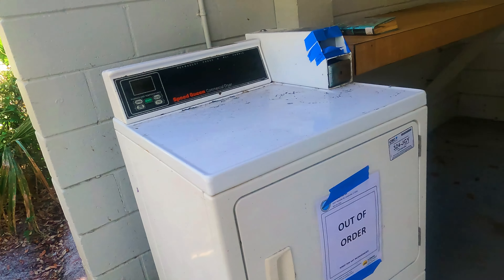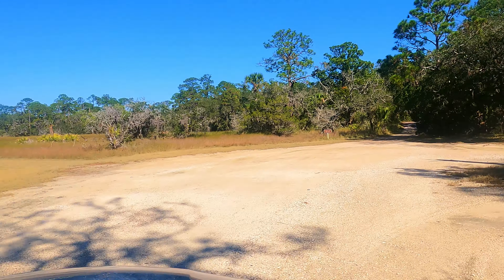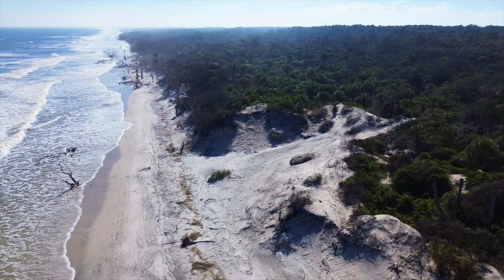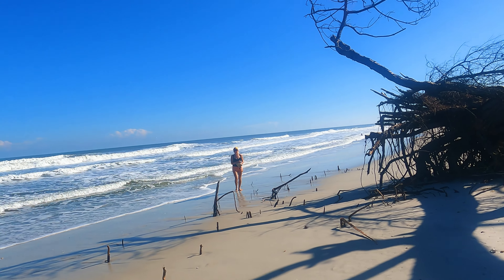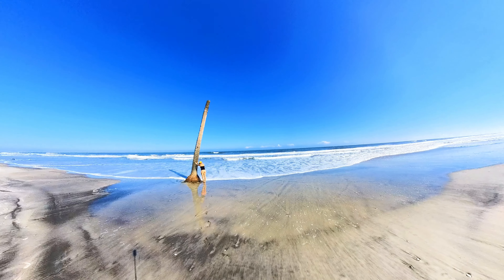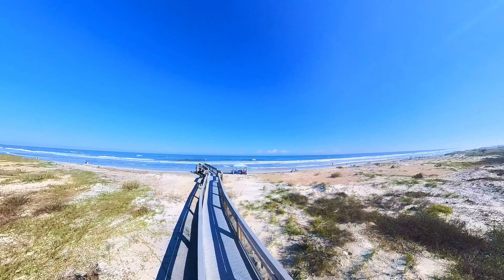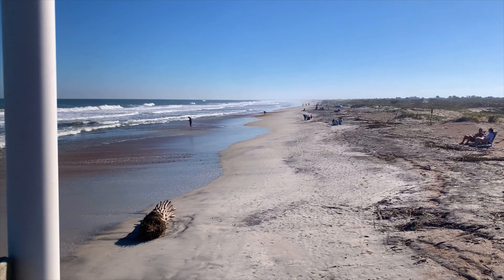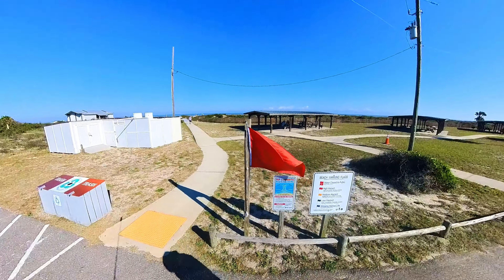Visit the Florida's Secret Beach. Little Talbot Island state park and beach. USA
Little Talbot Island state park and beach. Many people do not know this place on the Atlantic Ocean. Florida, Jacksonville, USA